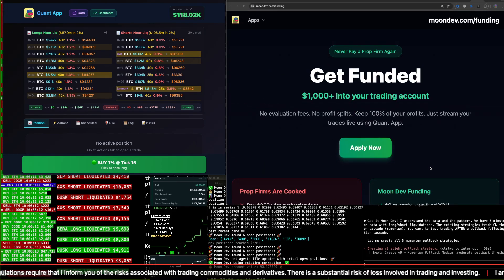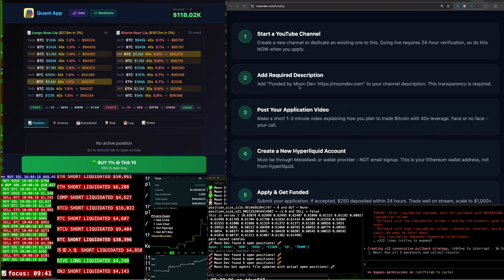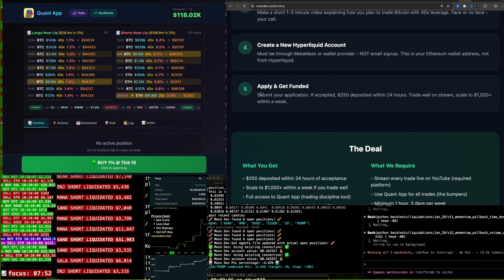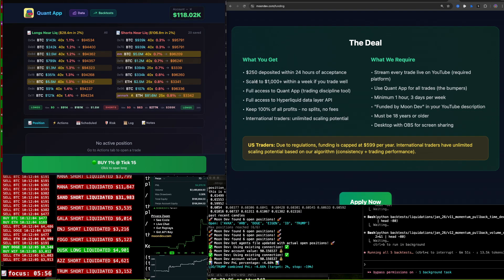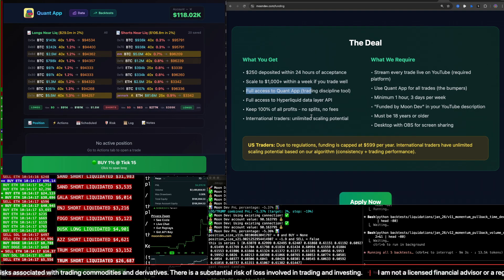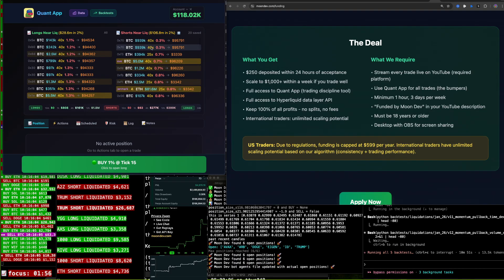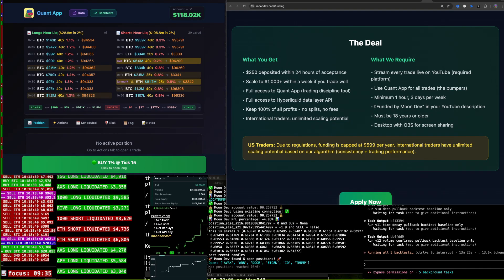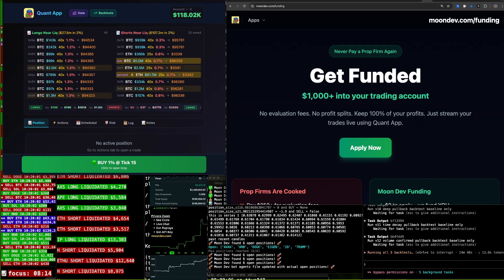Prop Firms Charge You to Fail. I'll Pay You to Trade.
They get liquidated

Removing emotion
Reducing overtrading

From zero
Live
In public

Research
Backtest
Implement

RBI

Cloud code
Parallel agents
Constant iteration

I’m patient
I’m calm
I'm crazy

The thinking
The systems